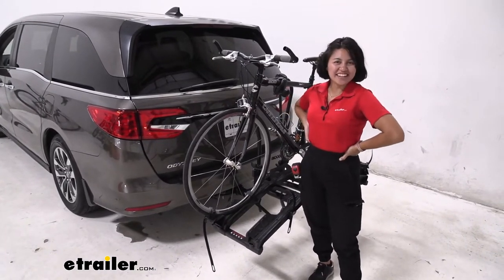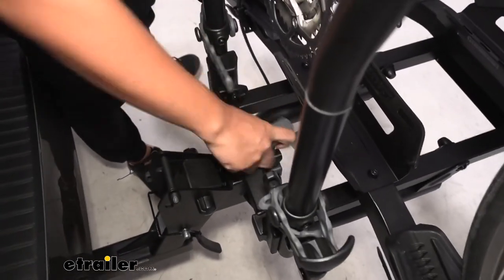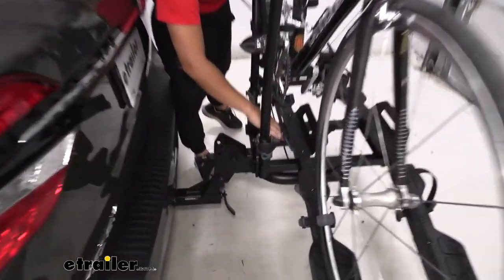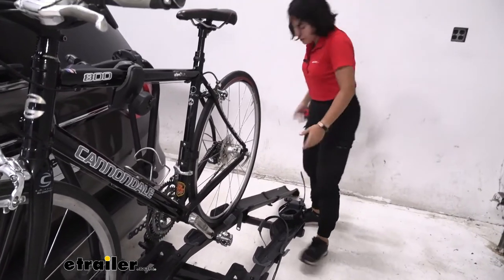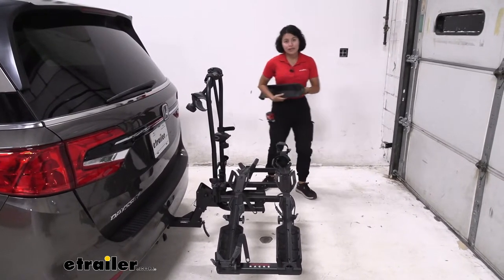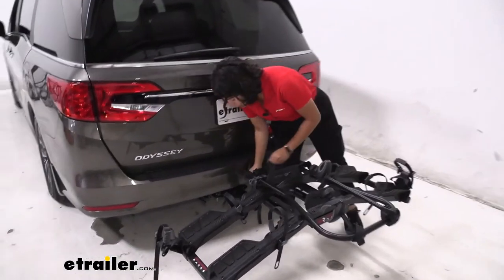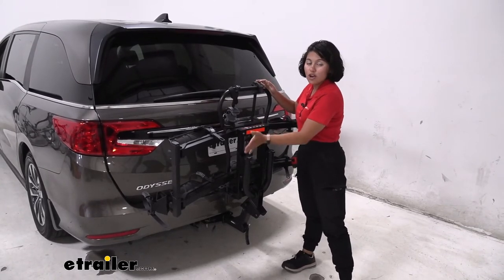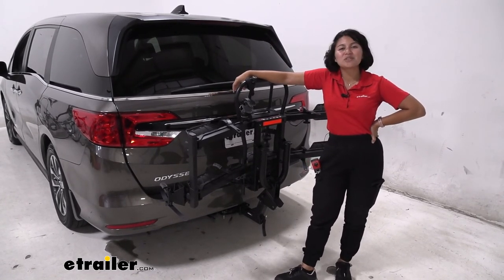Does the Hollywood Racks Destination E Bike Rack for 2 Electric Bikes Suit Your 2022 Honda Odyssey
Hey everyone, it's Evangeline here at etrailer. And today we're taking a look at how the Hollywood racks destination E two bike platform rack fits on the 2022 Honda Odyssey. So the Destination E is an impressive bike rack just because of how it's designed for those heavy electric bikes. We're gonna focus on how it works with the Honda Odyssey. If you want an in-depth review of the specs, measurements, dimensions check out our full review here at etrailer.com. So with the 70 pound weight capacity, the 4.5 inch tire width capacity and the included ramp, it's a special for those extra heavy electric bikes.

I don't have a heavy electric bike on here right now but that's to show off the versatility as well. Now, the biggest thing that impresses me though is its tilt away function. So let me show you how that works. It's a little bit of a process compared to some of the other bike racks but I personally think that it's worth it. You start with this knob right over here.

You're gonna wanna loosen that knob just enough where you can then push it away from your vehicle like that. And just like that, your bike rack is now ready to tilt away. You can get yourself set up, get yourself into position so you can push the bike rack all the way down. When you have a total of 140 pounds of bikes on there, it's great that you have that option to just push it away from you and you don't have the bikes coming down at you. What you can see here, we now have plenty of space to grab our extra large items from our extra large cargo area.

So if you need to put away groceries, grab your backpacks, your helmets, your waters, you can do so without having to take your bikes off. Now to bring it back up, you can either push up from over here or pull from the vehicle if you need to brace yourself, it settles into place. You just bring that knob right back in and then tighten it down so it's all secure. Now in order to take your bike off, though, there's a couple of straps that you're gonna have to go through. There's 1, 2, 3 wheel straps, and then there's your frame mount.

So we're gonna start here at the wheel straps. You press this lever that disengages the strap so you can pull it up. And then I'd like to tuck it out of the way. Press the lever, pull on the strap and tuck it away. And here's our third strap. Press that, lift it up. Notice how there's a little bit of a rubber pad there because it's gonna sit on your wheels. Before we get to the frame mount, we're gonna set up the included ramp. So this has a little knob here at the back, just loosen that. And that way this can slide out. So it clips into the back tire or back wheel area. We just let that sit there as I loosen our frame mount. So this frame mount actually has an included lock, that way you can secure both of your bikes and your bike rack when you're on the road. So after we loosen this frame mount, that should be enough for us to slide this up and out of the way. And now avoiding the pedals. We can ramp the bike down and that's how you use the ramp on the Destination E bike rack. Now that ramp is included with a rack but it does not secure itself to the rack. So you are gonna have to remember to keep it inside your vehicle, put it in your back seat or put it in your trunk before you hit the road. So compared to let's say the Yakima OnRamp where the ramp is attached to the bike rack. I know you really won't forget it. This one, you have to be intentional about bringing this along. That's probably the one downside. Let me set this aside. The one downside of the included ramp for the Destination E. The other downside is just the amount of straps you're gonna have to work with. It takes a little bit more time with this rack to get everything set up. You have those three wheel straps and then you also have that frame mount. We're gonna fold this mast down too and that involves more straps. So pull this strap up and out, get this next strap out to release those levers. And now we can fold this down, put those levers back in and then I will secure it with these rubber straps again to secure those levers. And that way, we can now fold this bike rack up. So we have this knob here where, which is a pin and a clip. So if you pull that pin and clip out, there we go. You'll be able to lift up on the rack, have this up against your vehicle, line up the holes and pop that pin and